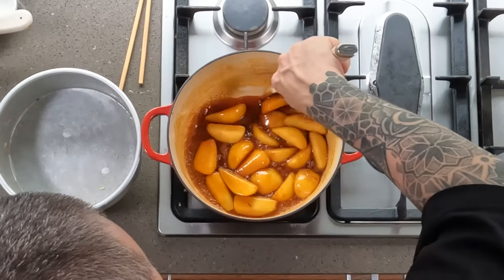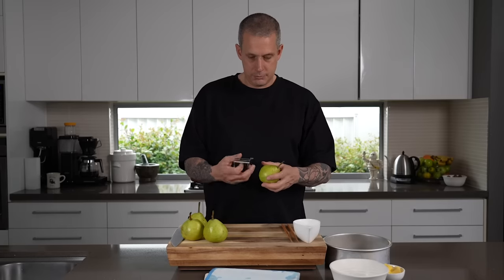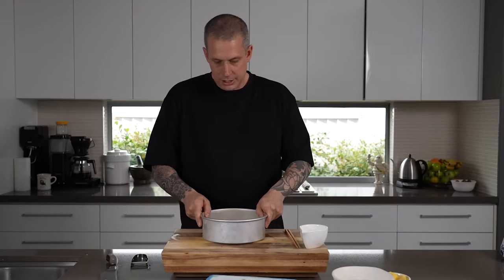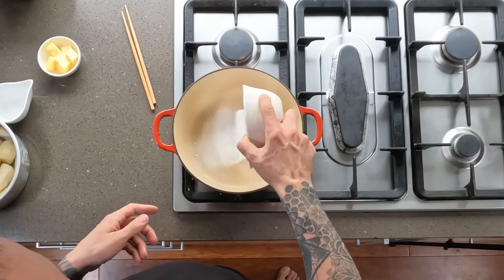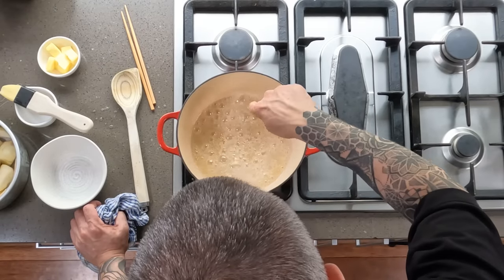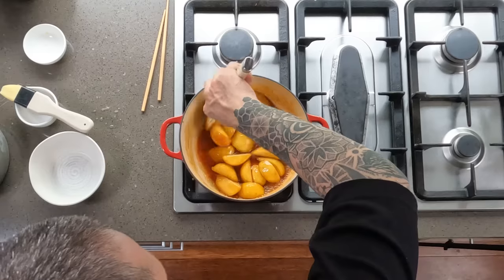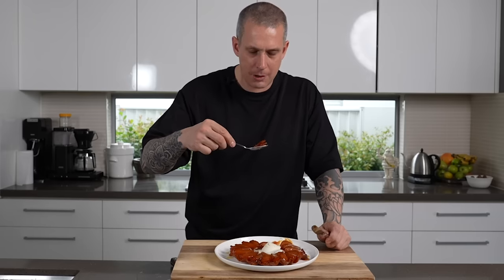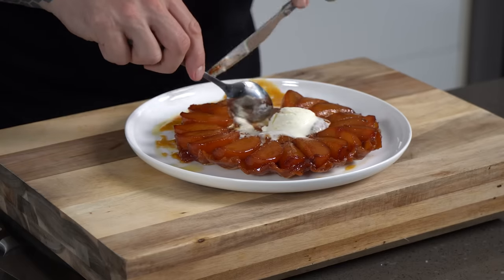A favourite dessert in our house - simple Pear Tarte Tatin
Some of the best recipes stem from a mistake and this is one of them! It’s more commonly made with apples, but I really love it with pears. It’s also a dessert that my partner (aka babe) requests often. Check out the recipe below, follow along and and make it at home.

Website with all my recipes: It’s coming!

Ingredients

- 5 firm pears, peeled and cut and 12 pieces
- One sheet of puff pastry
- 150g sugar
- 50g unsalted butter, diced
- 3 tbsp water
- Vanilla ice cream to serve

Method

1. Cut a piece of puff pastry, 1cm bigger than the size of the cake tin you are going to use.
2. In a heavy-based pot, pour the sugar and shake it so it’s level.
3. Next, pour the water around the outside so it falls down the wall of the pot.
4. Put the pot on medium heat and cook your caramel until it turns a dark, amber colour. Be careful not to mix the melted sugar at all, and only stir it by swirling the pot.
5. Add the peeled and cut pears to the pot and stir so that they are completely covered.
6. Next, add the diced butter to the pot and stir until it’s completely incorporated into the caramel.
7. Arrange your pears neatly in a greased cake tin.
8. Place the disk of puff pastry over the pears and push the edges down the side of the tin.
9. Bake this in a preheated 180°c oven for 30-35 minutes, or until the pastry is completely cooked and golden brown.
10. Remove from the oven and let it rest for a couple of minutes before carefully turning it out onto a plate.
11. Serve with vanilla ice cream.
12. Enjoy!